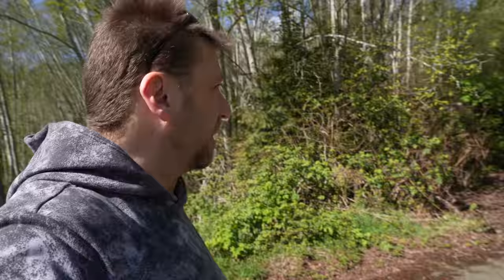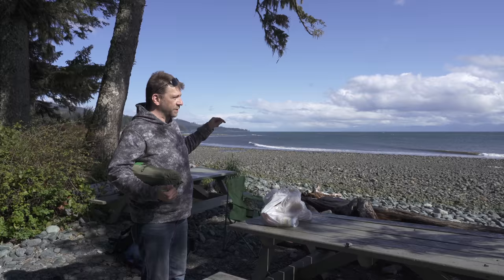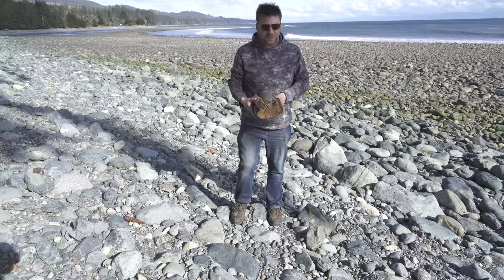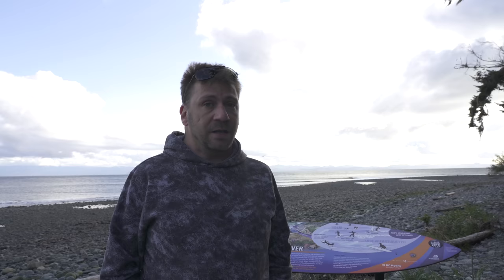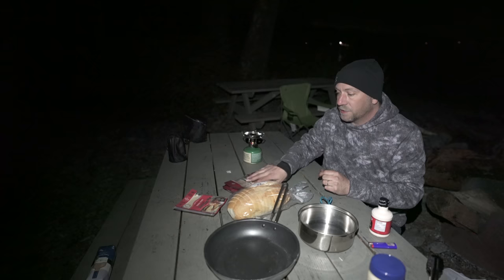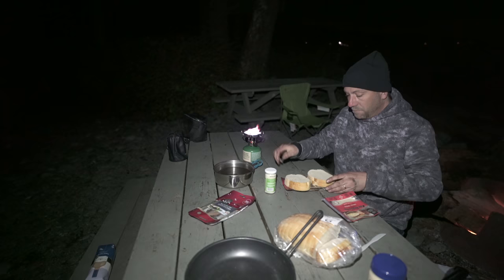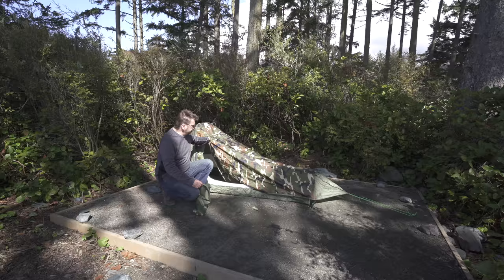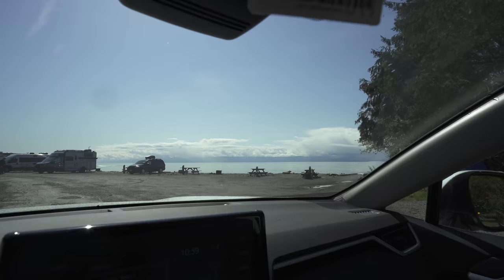Camping On My Old Beach "Home"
Camera gear I use

I got back to do a night of camping at the place I lived for years. The campground was kind of abandoned for a year or so and I parked my RV there for ages for free. Some of this adventure was filmed for an old Boondocking documentary I filmed. Truly a beautiful campground and my favorite place on earth.